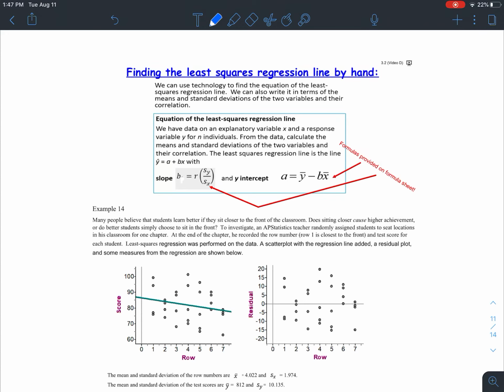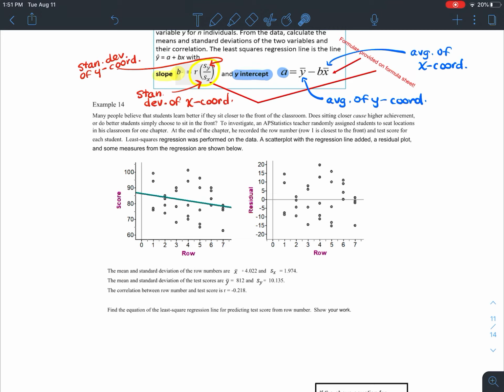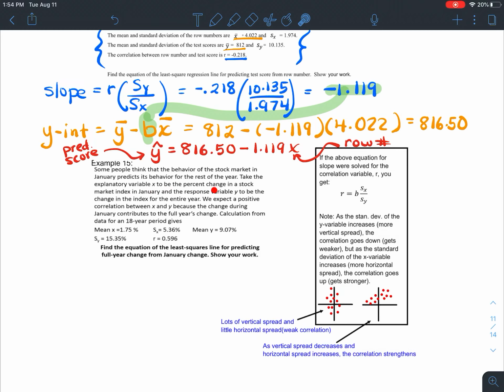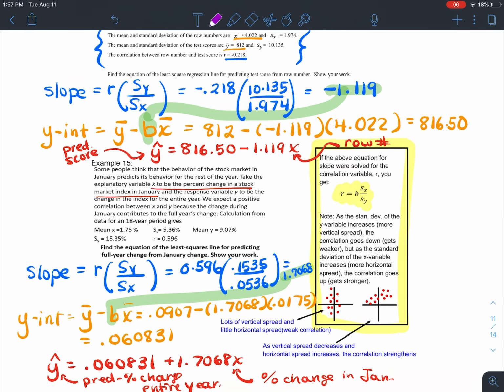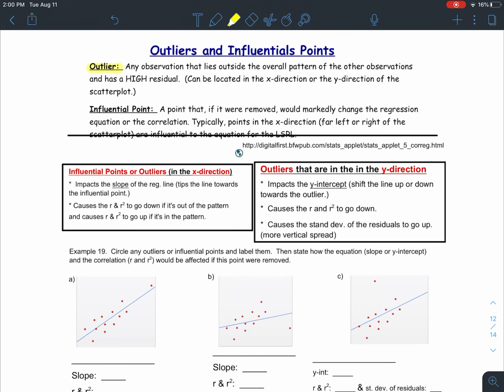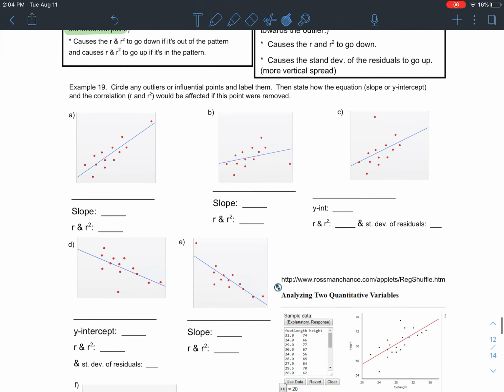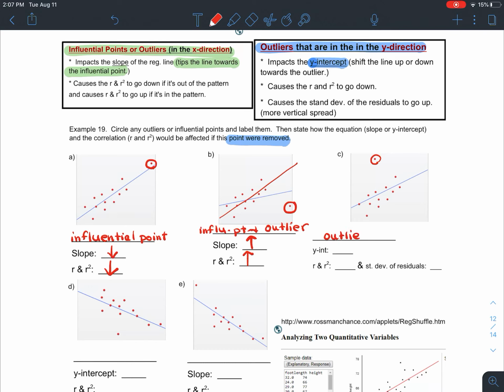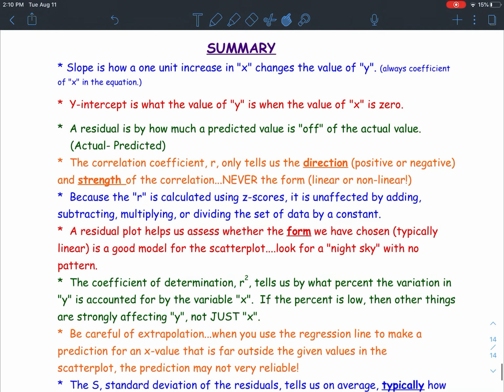AP Stats 3.2 Video D (Finding least squares regression lines by hand, Outliers and Influential Pts)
Finding least squares regression lines by hand
Outliers and Influential Points